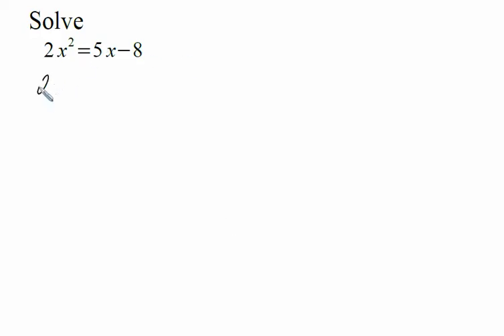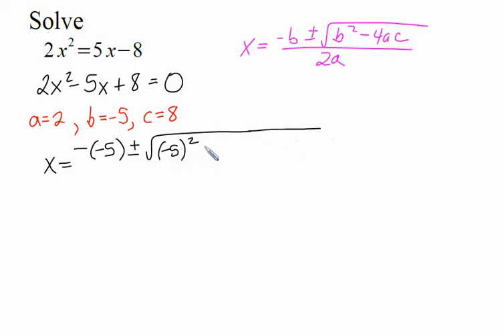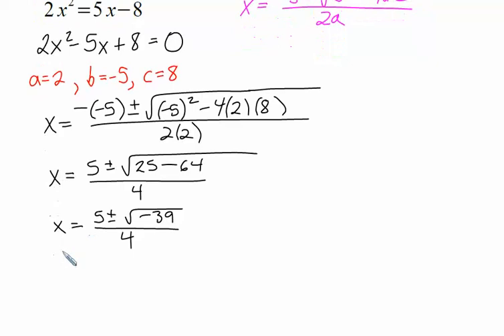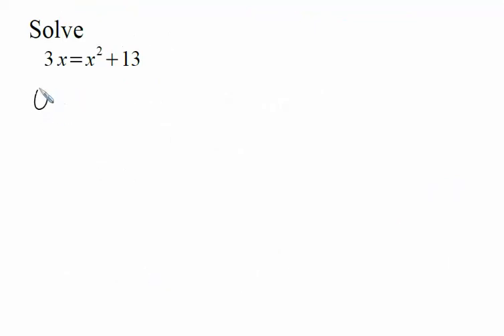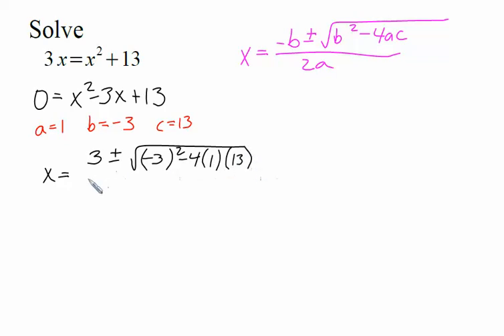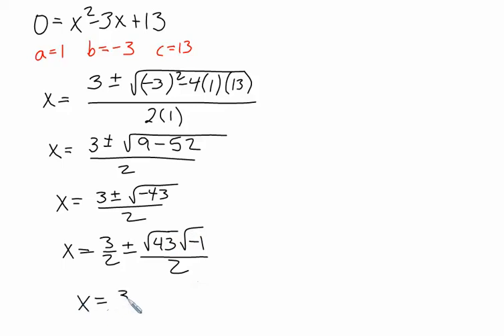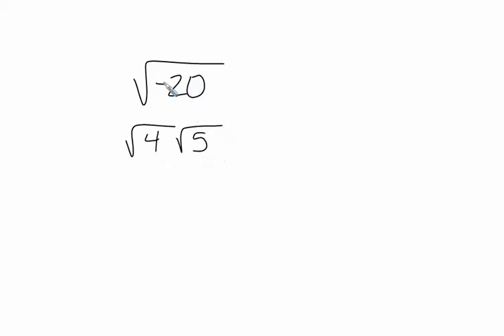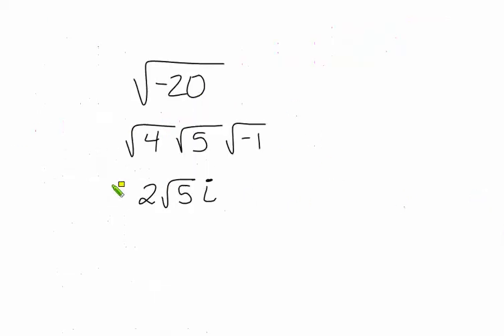Quadratic Formula with Complex Numbers